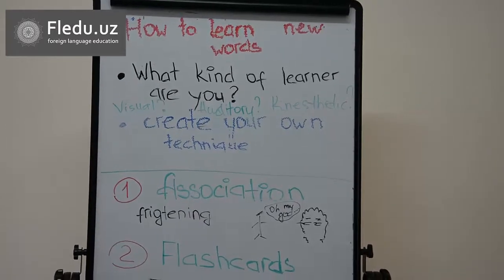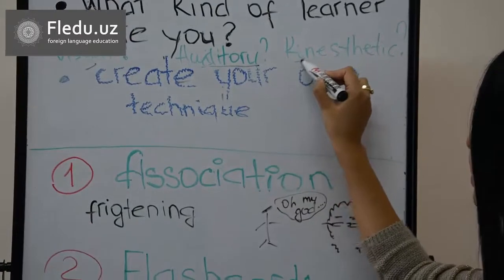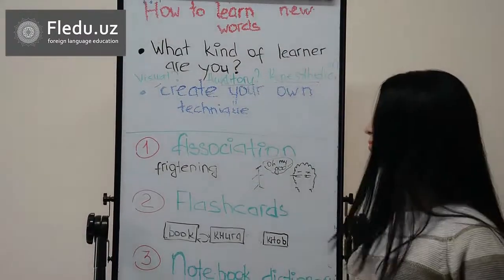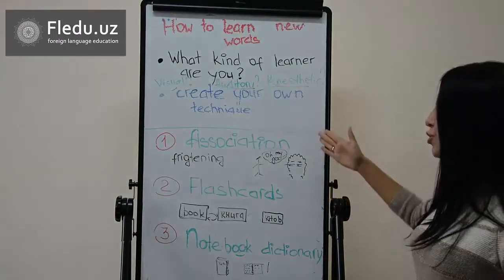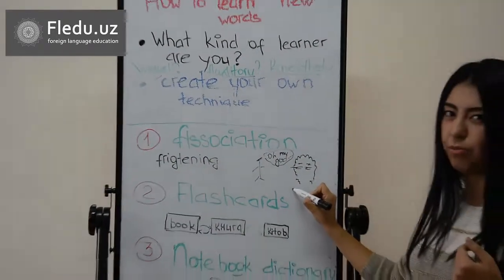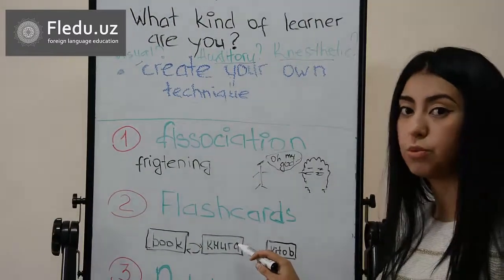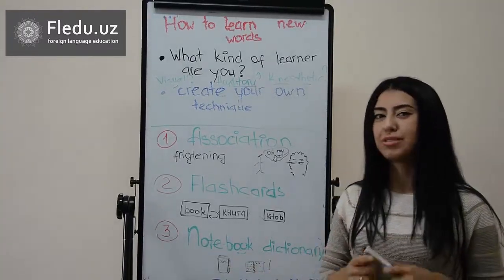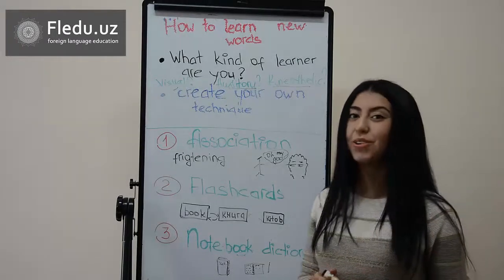How to learn new words?